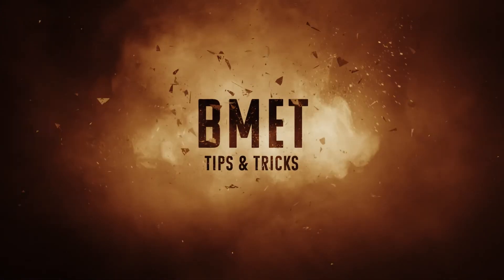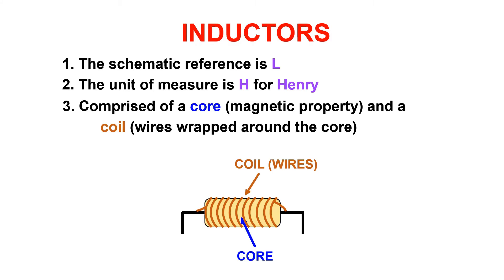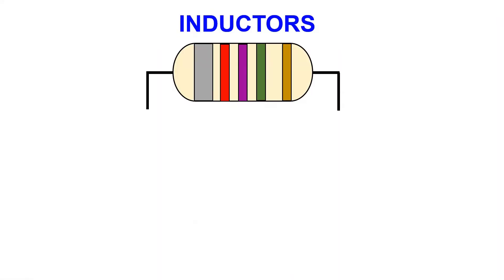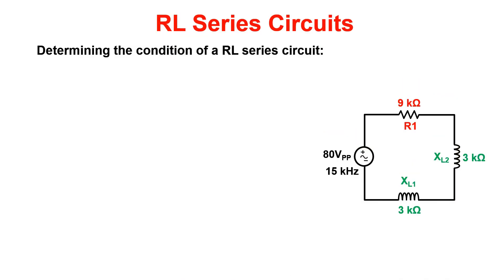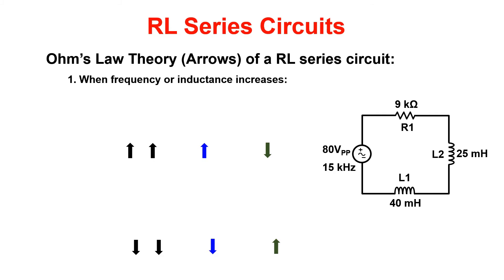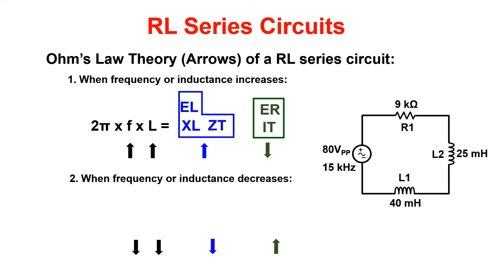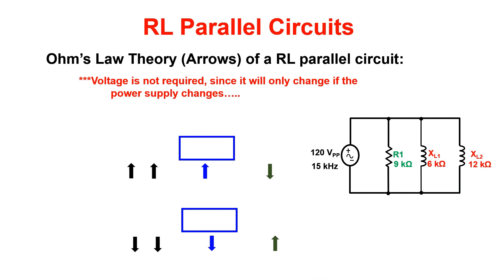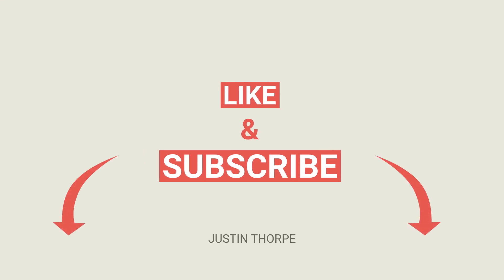BMET Course 101 Rewind Day 10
Inductors, Inductive Series Circuits, Inductive Parallel Circuits

Slideshow: Mr. Thomas Reich
Narration: Mr. Justin Thorpe
Production: Mr. Justin Thorpe